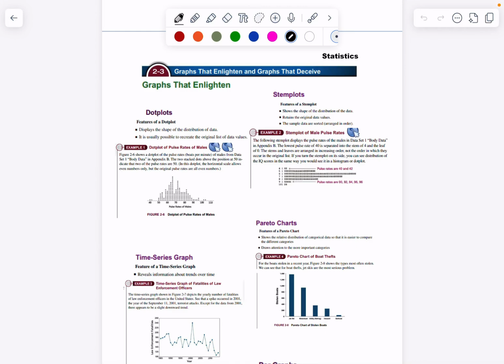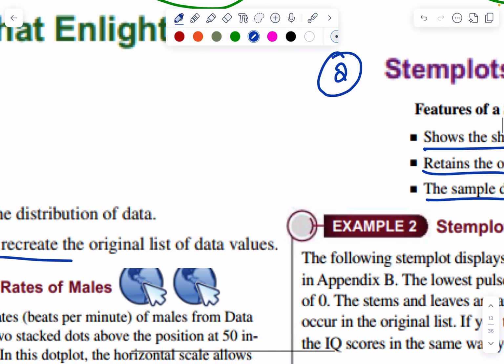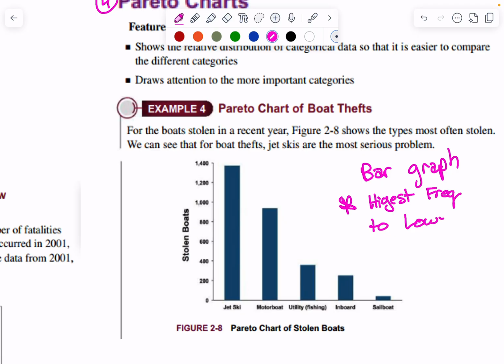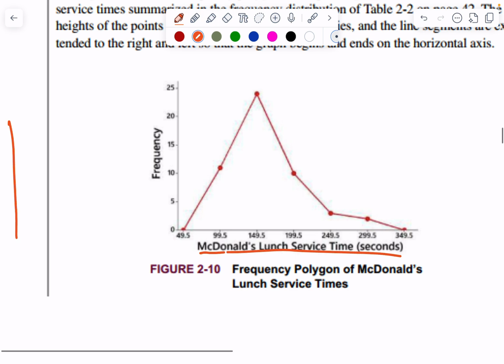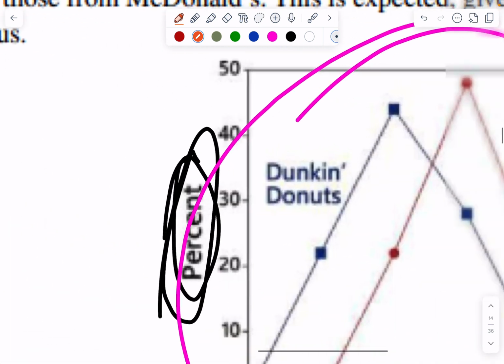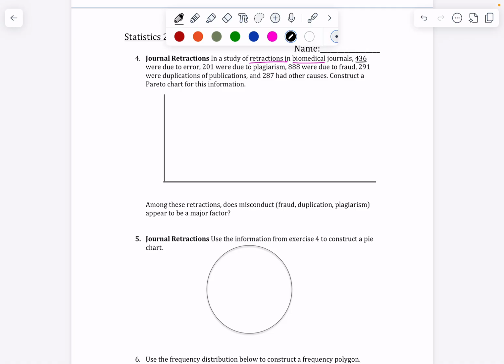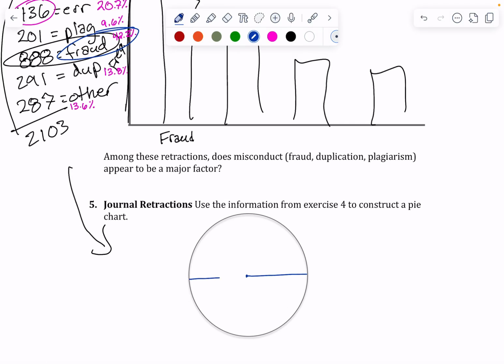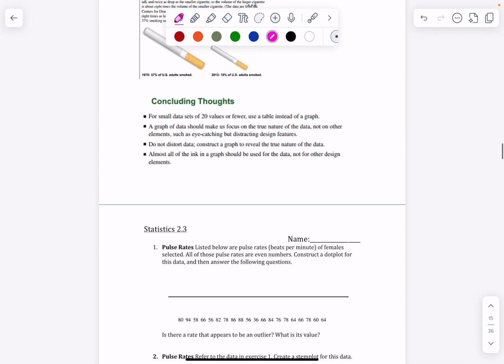Stats 2.3 Part A